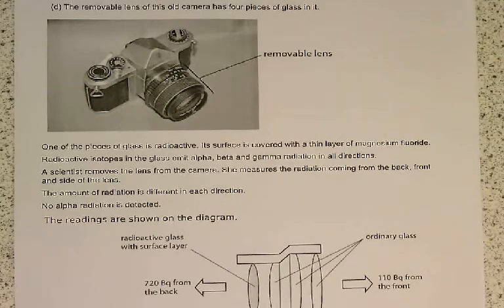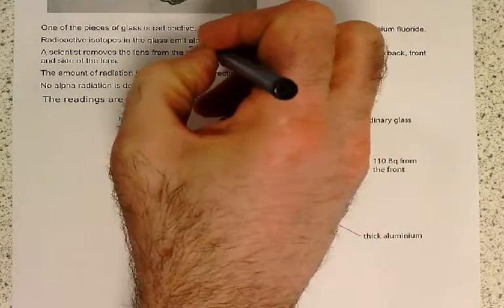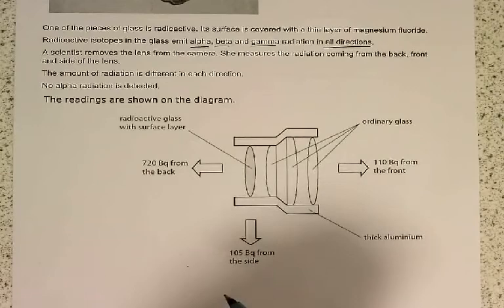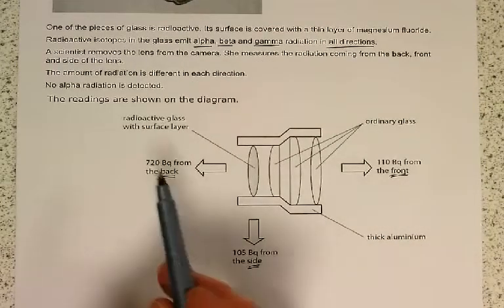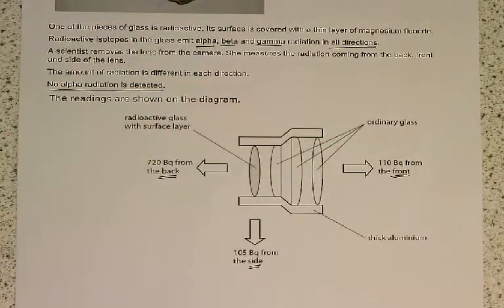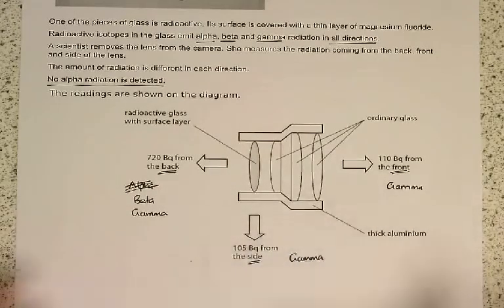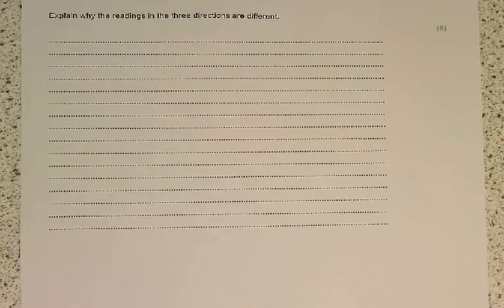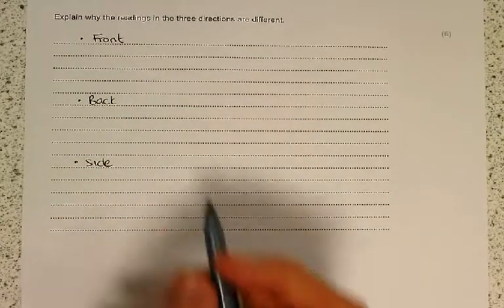Radioactivity Penetration Properties Physics Y11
Model 6 mark answer concerned with the penetration properties of alpha, beta and gamma.